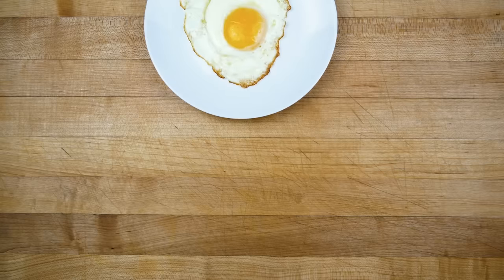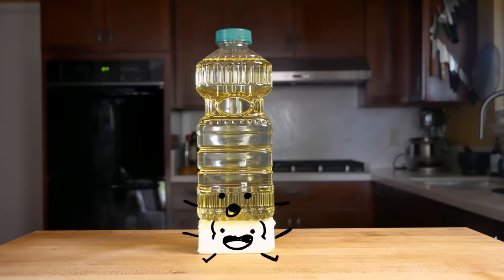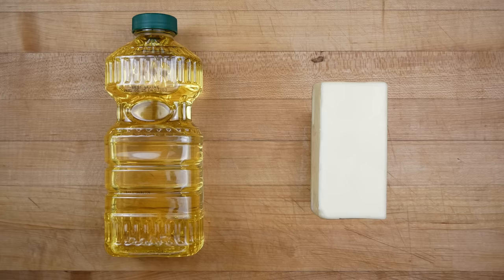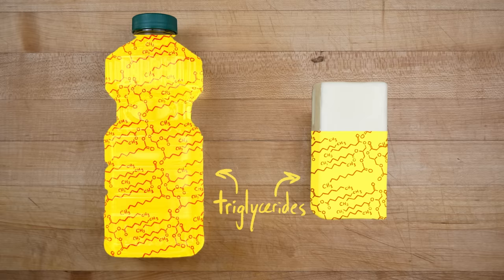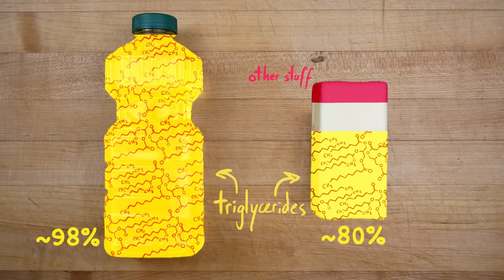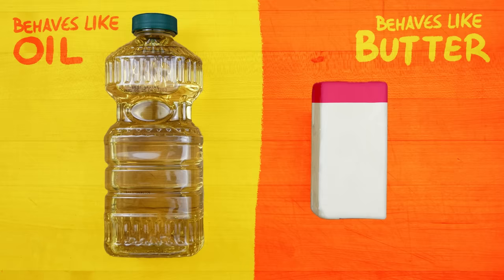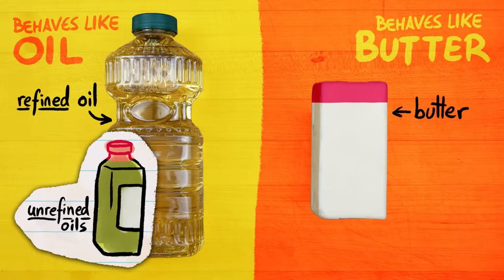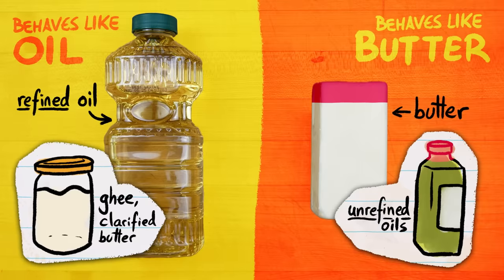Butter vs oil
Your pan is hot, and you’re ready to cook, but which fat do you reach for: butter, or oil?

𝗧𝗵𝗲 𝘀𝗰𝗶𝗲𝗻𝘁𝗶𝗳𝗶𝗰 𝗻𝗶𝘁𝘁𝘆-𝗴𝗿𝗶𝘁𝘁𝘆:
-Bueschelberger HG, Tirok S, Stoffels I & Schoeppe A (2014). Lecithins. Emulsifiers in food technology, 21-60.
-Chaiyasit W, Elias RJ, McClements DJ, Decker EA (2007). Role of physical structures in bulk oils on lipid oxidation. Critical Reviews in Food Science Nutrition 47(3): 299-317.
-Gunstone F (Ed) (2011). Vegetable oils in food technology: composition, properties and uses. John Wiley & Sons.
-Ogrodowska D, Staniewska K, Kowalik J (2021). The effect of triacylglycerol and fatty acid composition on the rheological properties of butter. International Dairy Journal 114:104913.
-Nishide T, Shimizu M, Tiffany TR & Ogawa H (2004). Cooking oil: cooking properties and sensory evaluation. Diacylglycerol oil, 197-207.
-Pimpin L, Wu JH, Haskelberg H, Del Gobbo L, Mozaffarian D (2016).Is Butter Back? A Systematic Review and Meta-Analysis of Butter Consumption and Risk of Cardiovascular Disease, Diabetes, and Total Mortality. PLoS One 11(6):e0158118.
-Ramsden CE, Zamora D, Majchrzak-Hong S, Faurot KR, Broste SK, Frantz RP, Davis JM, Ringel A, Suchindran CM, Hibbeln JR (2016).  Re-evaluation of the traditional diet-heart hypothesis: analysis of recovered data from Minnesota Coronary Experiment (1968-73). BMJ i1246.

MinuteFood is created by Kate Yoshida, Arcadi Garcia & Leonardo Souza, and produced by Neptune Studios LLC.